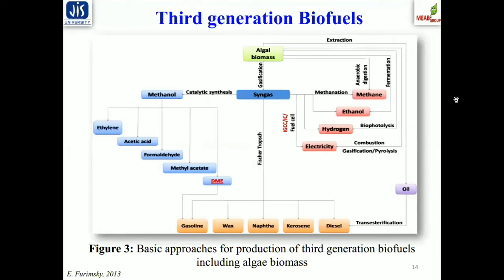Invited Talk by Dr. D. Ghosh on eFDP (31st Aug to 4th Sept, 2021) organized by JISU-Biosci-Chem-2021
Dr. Dipankar Ghosh (Assistant Professor, Department of Biosciences, JIS University Kolkata) has delivered an Invited talk on an eFDP programme entitled ''Emerging Areas in Biological and Chemical Sciences-2021'' as Key Note Speaker organized by Department of Biosciences & Chemistry of JIS University Kolkata on 31st August to 4th September, 2021 on online platform. Hope you will enjoy the session. This informative video has been shared through the MEAB Sciences channel to nurture and motivate the students of M.Sc and/or B.Sc. (Microbiology, Biotechnology, Molecular Biology, Genetics, and Biochemistry) towards development of innovative ideas and technology transfer. Background music has been considered as the ''No copyright or copyright free from Free Happy Background Music No Copyright Music For YouTube Vlog Videos Royalty Free with YouTube has been highly acknowledged''. Thank you!